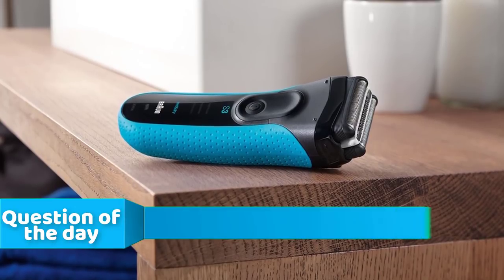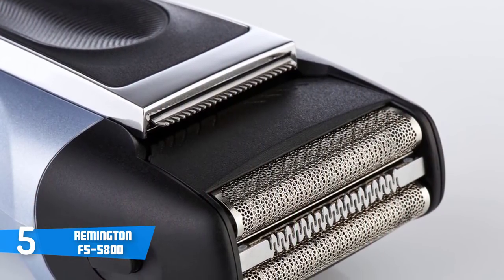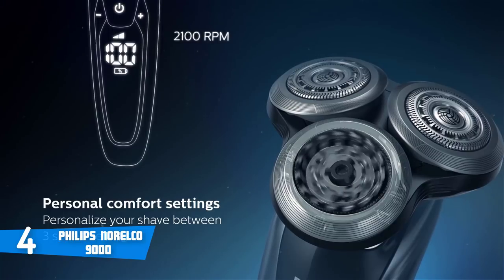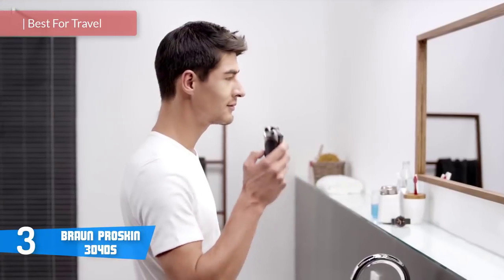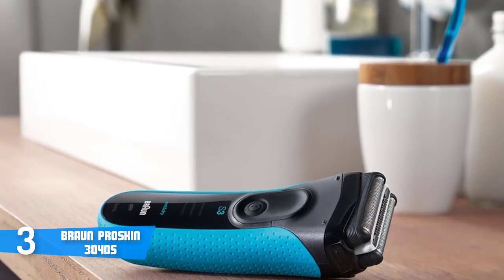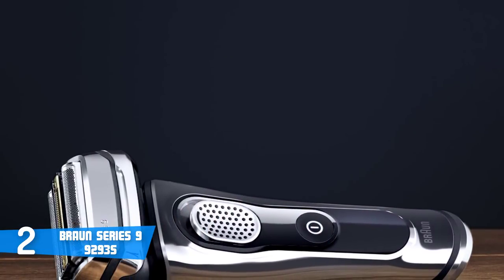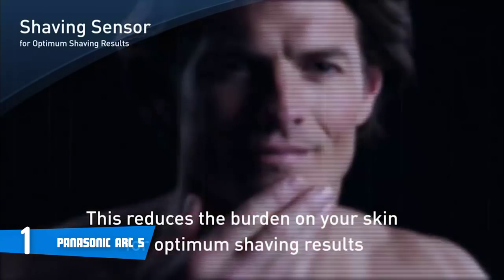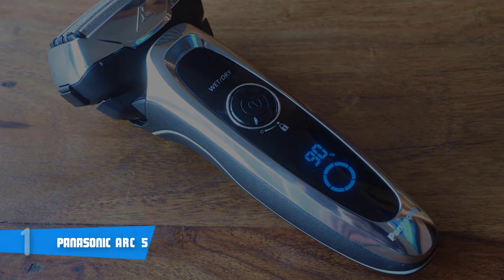Best Electric Shavers in 2019 - Which Is The Best For Shaving?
► Links to the electric shavers we mentioned in this video:

► 5. Remington F5-5800
► 4. Philips Norelco 9000
► 3. Braun ProSkin 3040s
► 2. Braun Series 9 9293s
► 1. Panasonic ARC 5
►UK Links◄
► 5. Remington F5-5800
►CA Links◄
► 5. Remington F5-5800

In today's video, we listed the best electric shavers for this year. I made the list based on my personal opinion and also based on thousands of user reviews. If you have any other electric shaver recommendations that you think deserve to be in this list, please post them below so everyone can see them!

10BestOnes is a participant in the Amazon Services LLC Associates Program, an affiliate advertising program designed to provide a means for sites to earn advertising fees by advertising and linking to Amazon.com. As an Amazon Associate I earn from qualifying purchases.